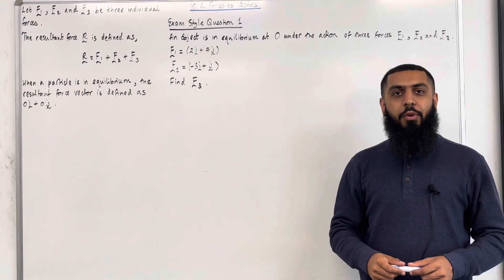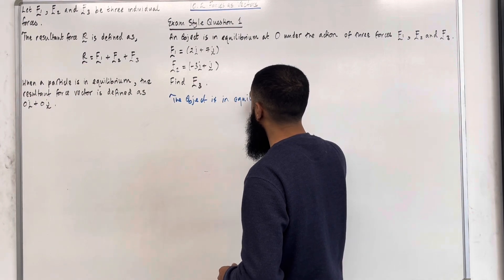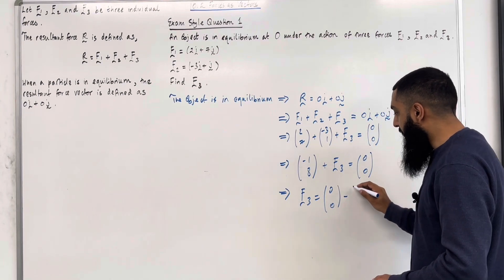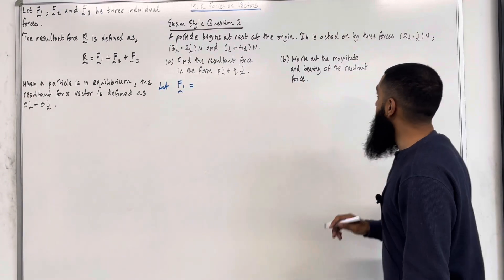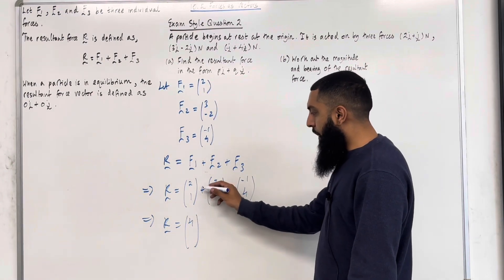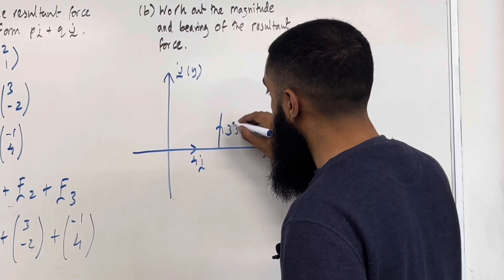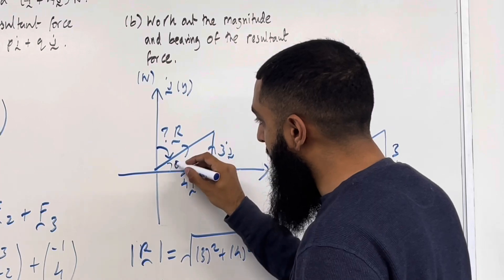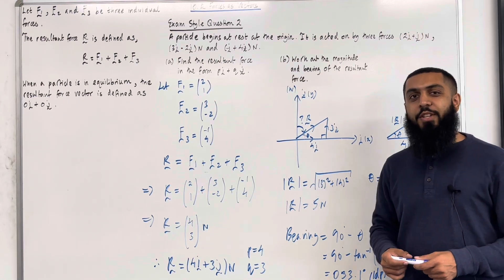Edexcel AS Level Maths: 10.2 Forces as Vectors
In this video I cover:

1. The definition of resultant force
2. Newton’s second law
3. Forces as vectors
4. Particle in equilibrium
5. Bearing of a vector
6. Solving problems involving forces